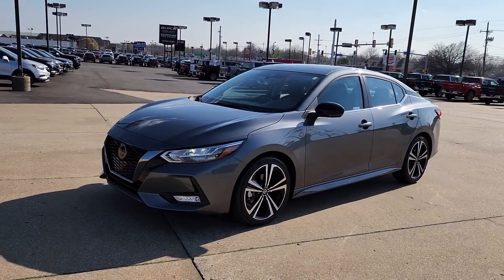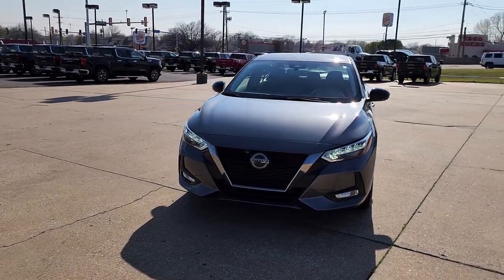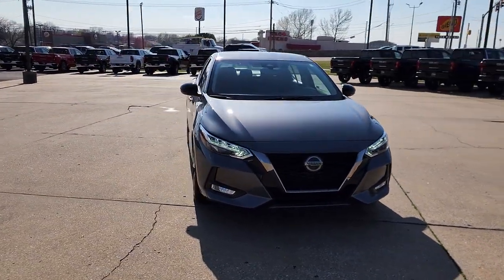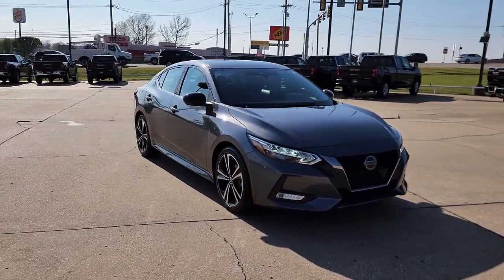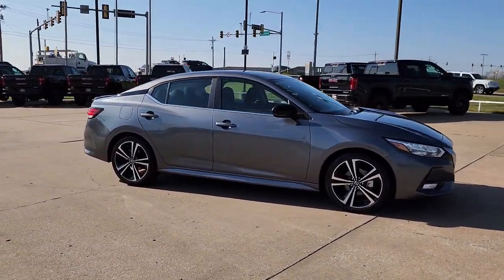2022 Nissan Sentra Tulsa, Broken Arrow, Owasso, Bixby, Green Country, OK S23895A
Gun Metallic Used 2022 Nissan Sentra SR available in Broken Arrow, Oklahoma at Ferguson Superstore. Servicing the Tulsa, Owasso, Bixby and Green Country, OK area.

Ferguson Superstore
1601 N Elm Place

CARFAX One-Owner. Odometer is 4762 miles below market average!***NO ACCIDENT HISTORY***, ***PUSH BUTTON START***, ***BLUETOOTH***, ***CARFAX ONE OWNER***, ***KEYLESS ENTRY***, ***FULLY RECONDITIONED***, Sentra SR, 4D Sedan, FWD.At Ferguson, we are Upfront and Simple. We offer our best price to everyone, the first time. The only additional fee you pay is a $379 documentation charge.